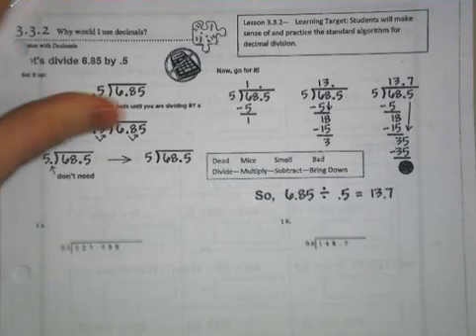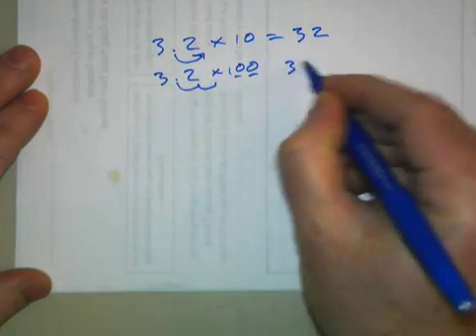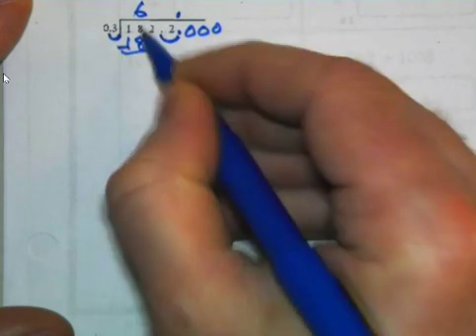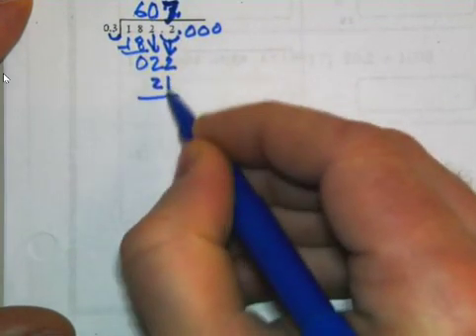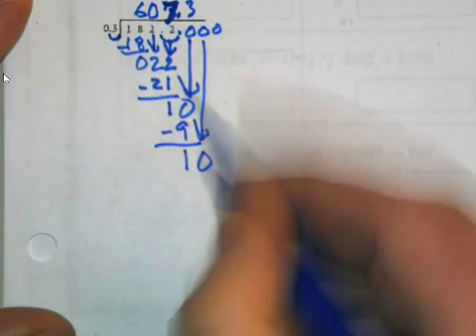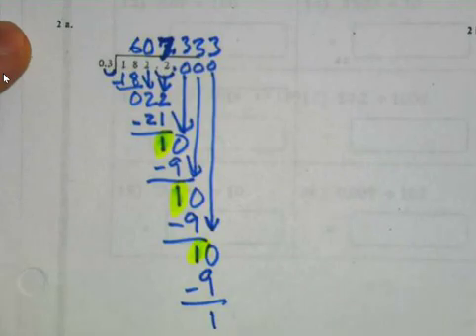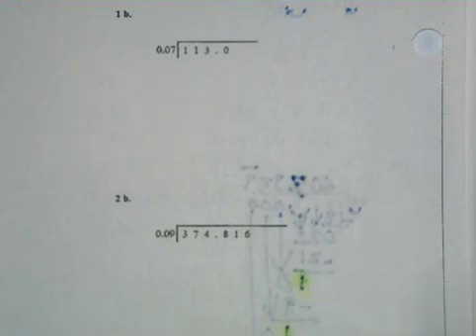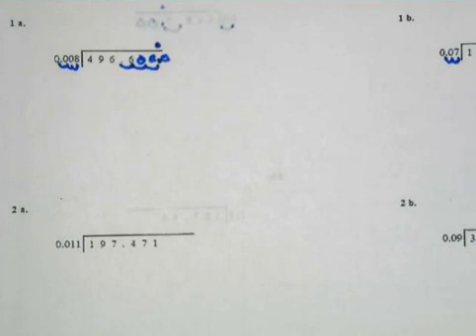Long division with decimals